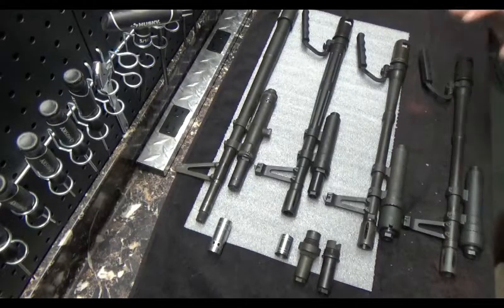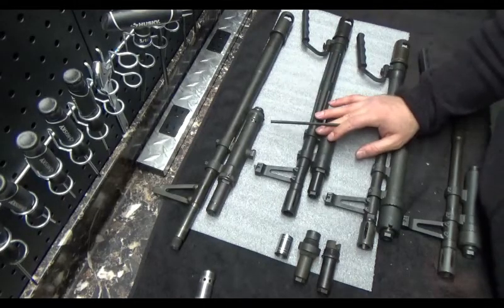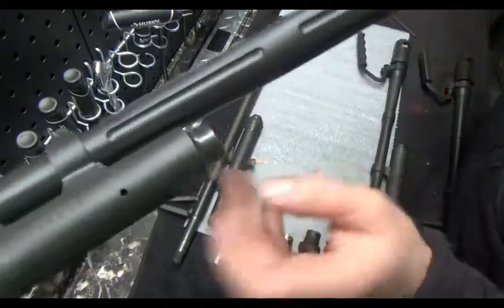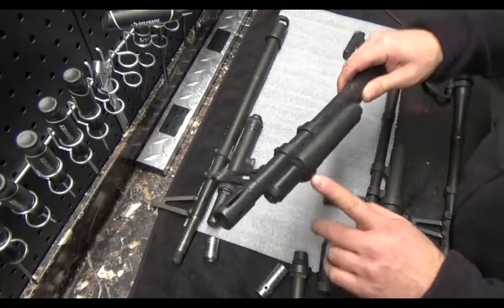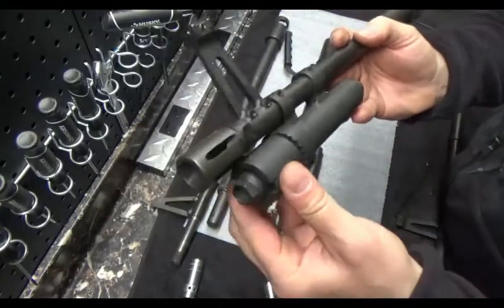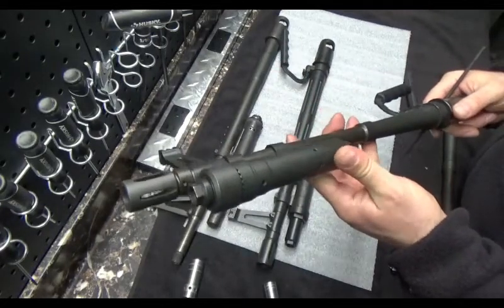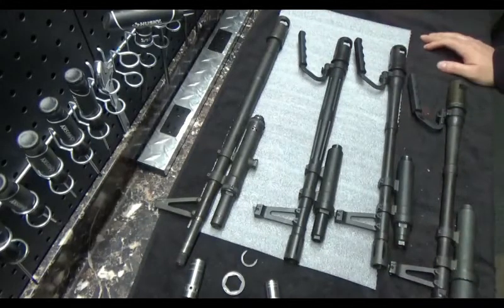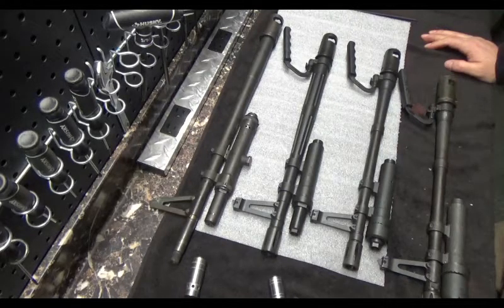M60 Gas System Differences -E3 , E4, E6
Video on the differences in the various gas systems for the M60 Machine Gun. M60 M60e3 M60e4 M60e6